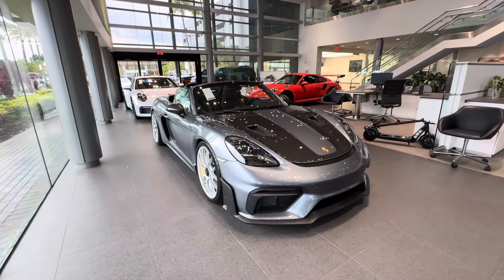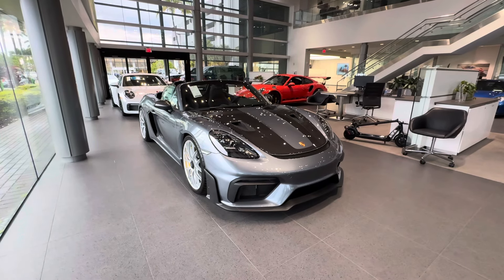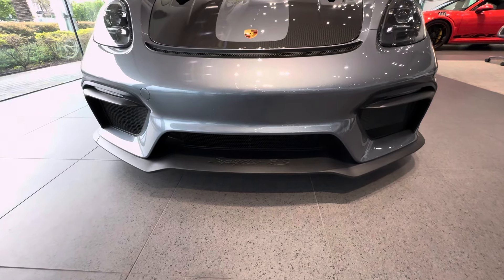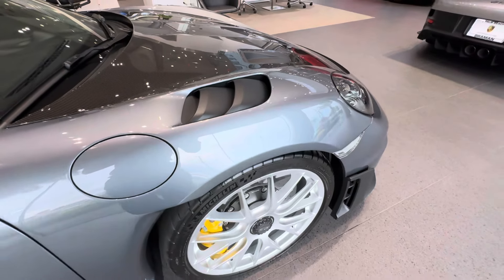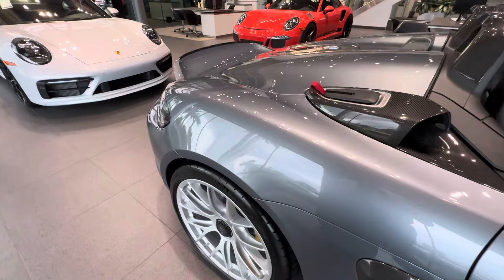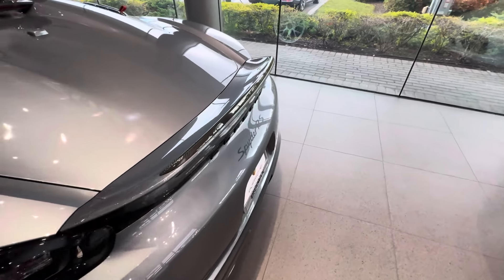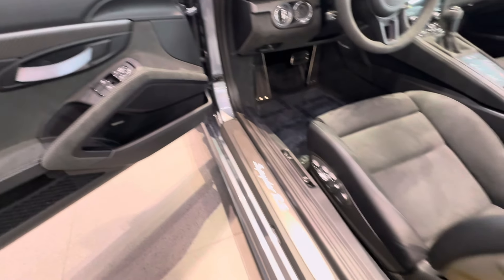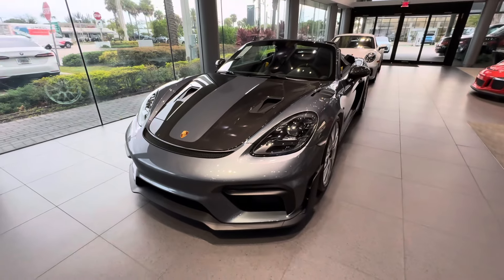NEW 2024 Porsche 718 Spyder RS Weissach in Vanadium Grey | Walk Around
New 2024 Porsche 718 Spyder RS Weissach Package in Vanadium Grey. Very nicely appointed with Magnesium Wheels, FAL and much more!